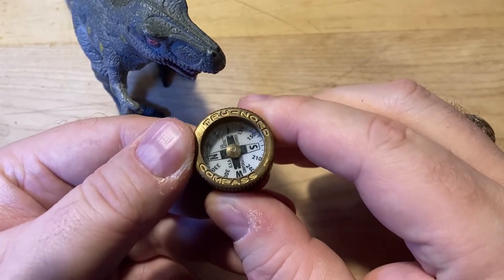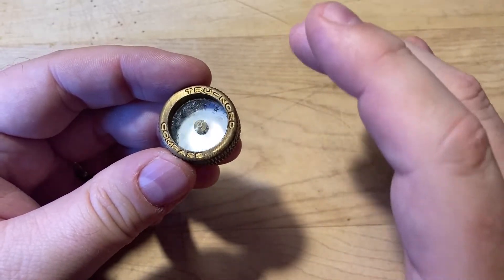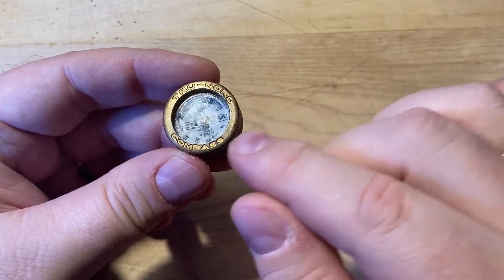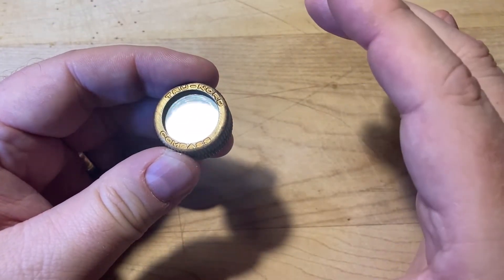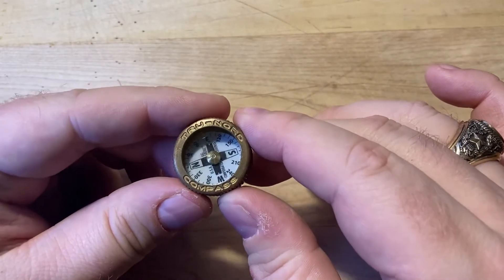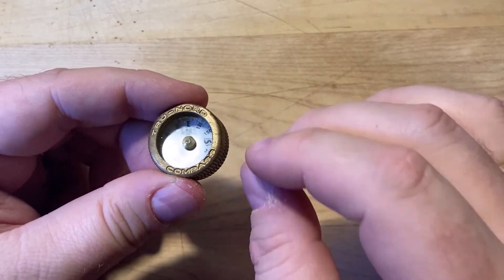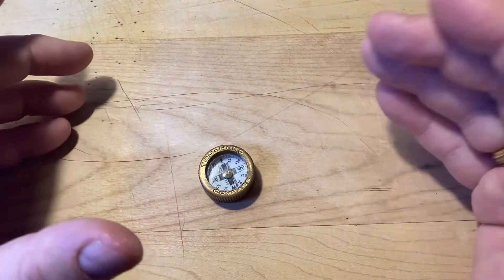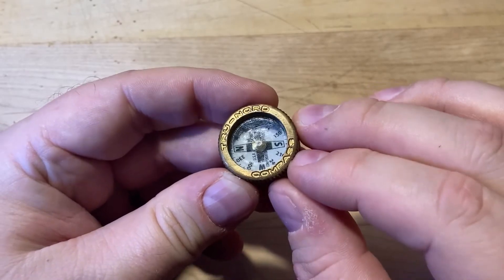Tru-Nord Pocket Model Brass Compass - Field Tested Review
A tested gear review of the Tru-Nord 100C Pocket Model Brass Compass.